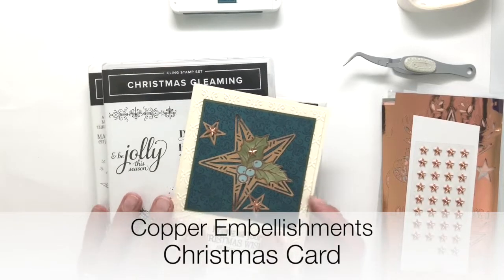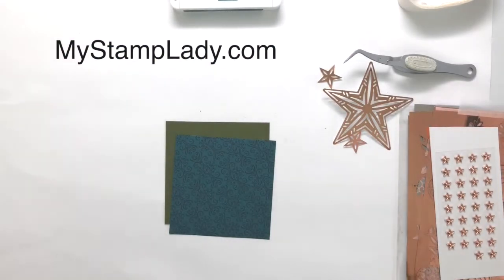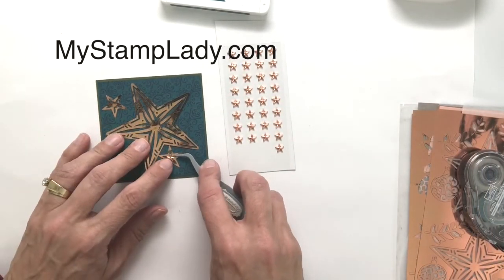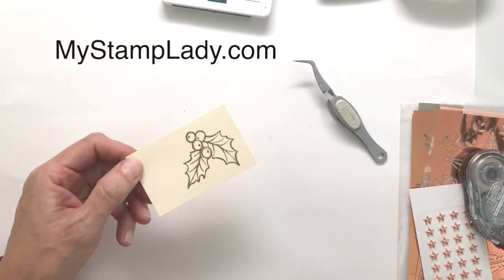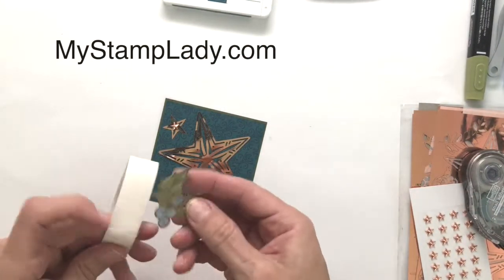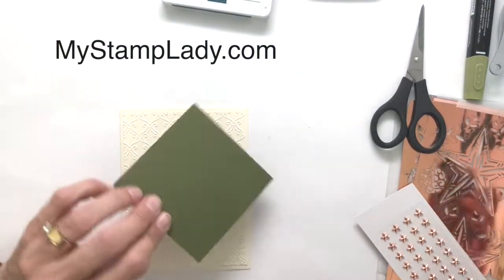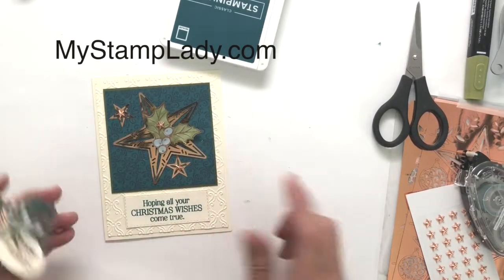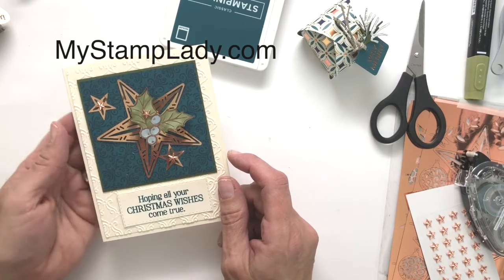Stampin' Up!'s Copper Brightly Gleaming Embellishments Christmas Card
Stampin' Up! is offering so many fun Copper Embellishments right now and I am sharing some of them with you with this Christmas Card.